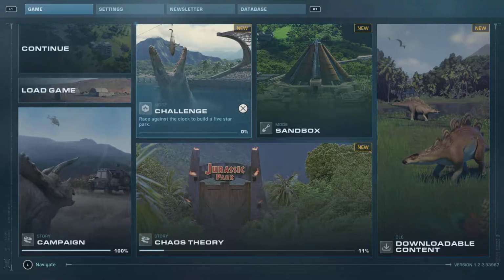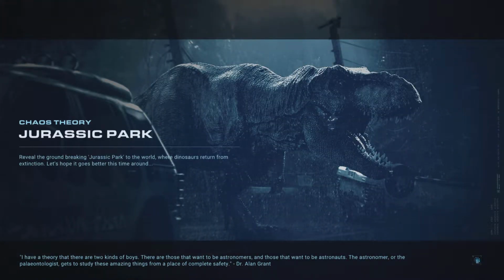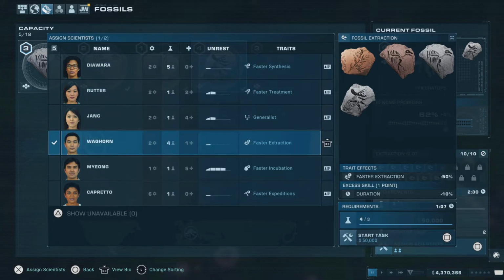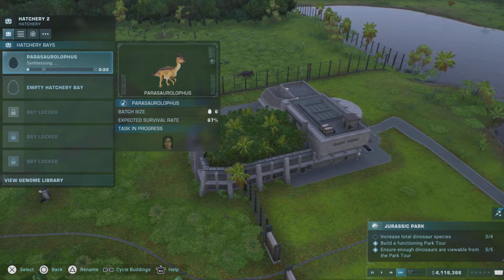Jurassic World Evolution 2 chaos theory pt 2